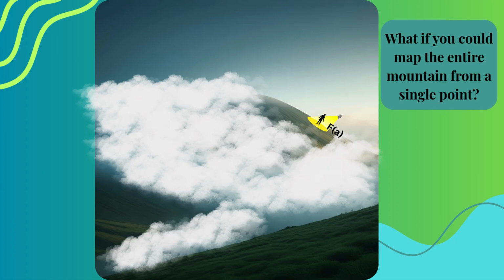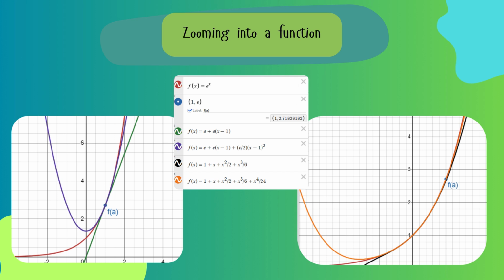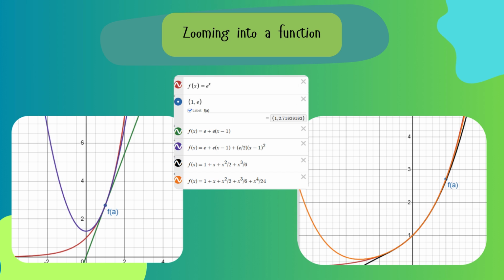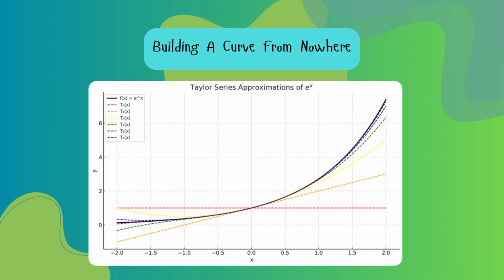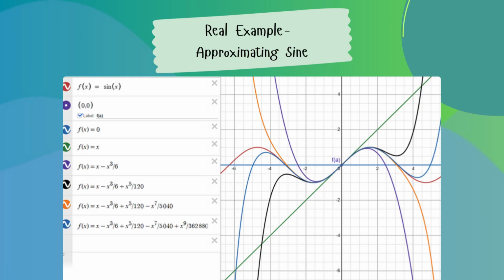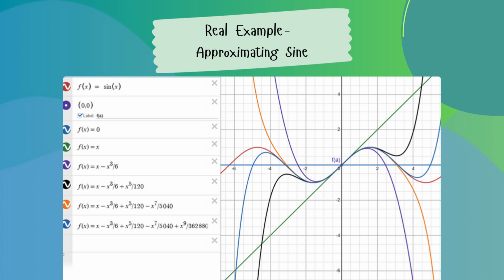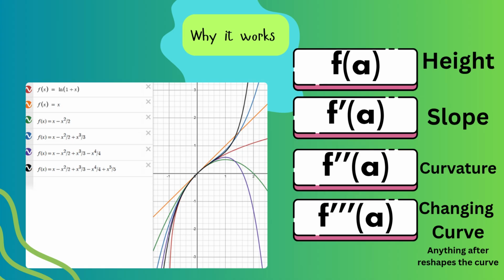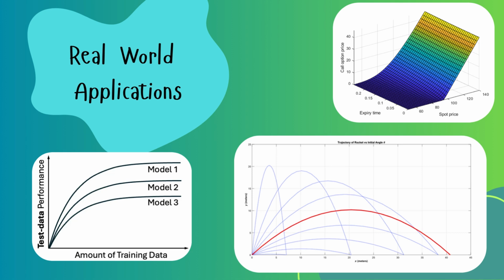Taylor Series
Today we reviewed Taylor Series, and approximated from a single point. Covering the orders of derivatives that build up the final polynomial that fits to their desired functions graph.